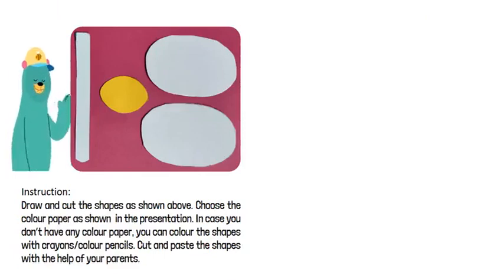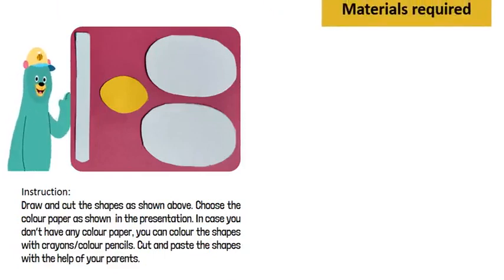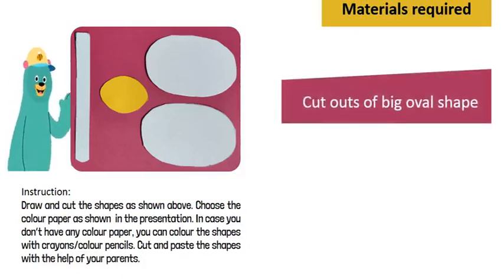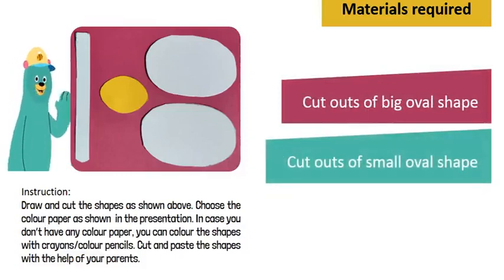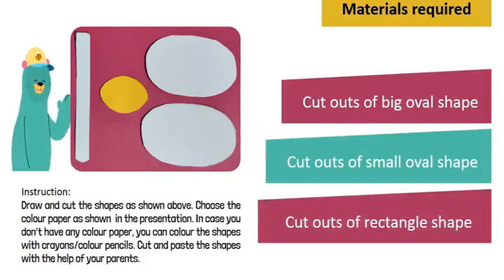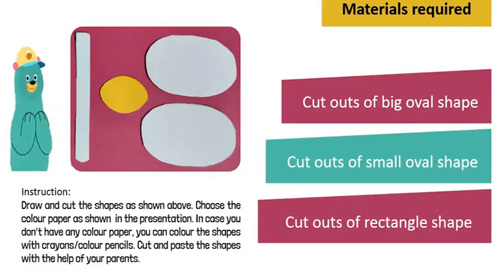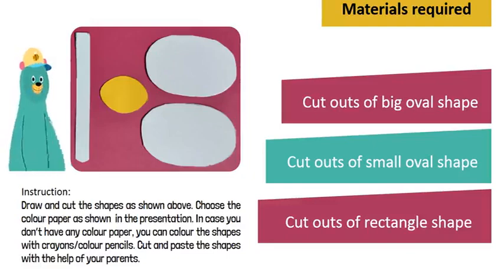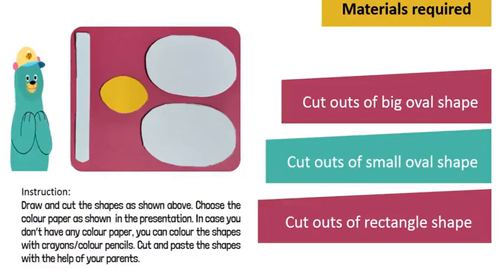Mathematics | STD 1 | Number Names 1-9 : Activity | Learn Number Names (STAY HOME Activity)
Hope you will enjoy this activity. Learn number names.
Required Material.
Cut outs of small oval shape
Cut outs of rectangle shape
Cut outs of big oval shape
STAY HOME
Instruction:
Draw and cut the shapes as shown above. Choose the colour paper as
shown in the presentation. In case you don't have any colour paper,
you can colour the shapes with crayons/colour pencils. Cut and paste the
shapes with the help of your parents.